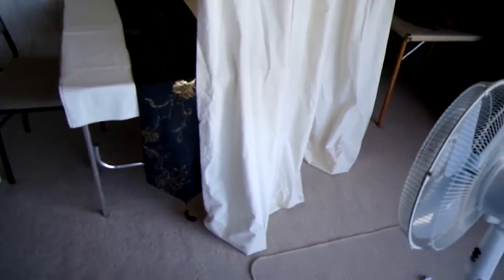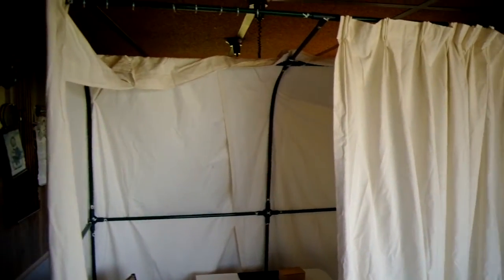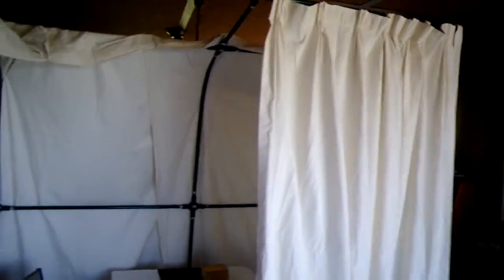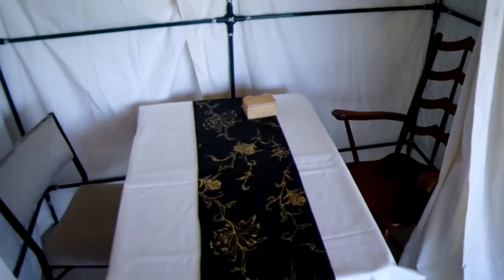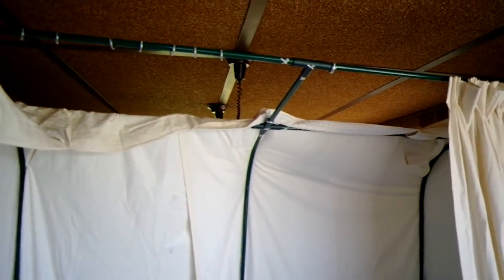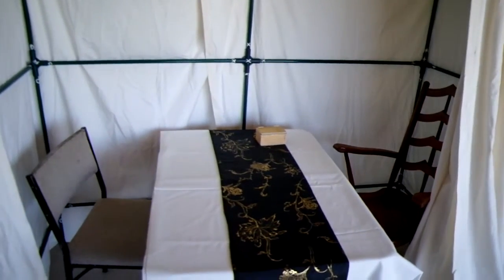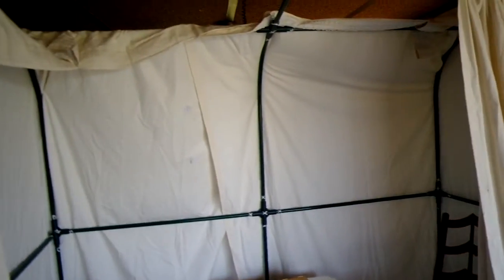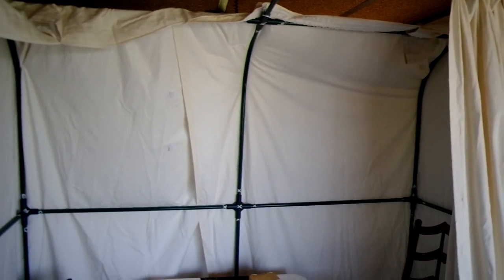Preparations to read.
Mah set-up for this place:
A.G.